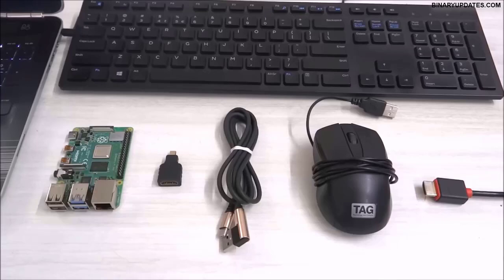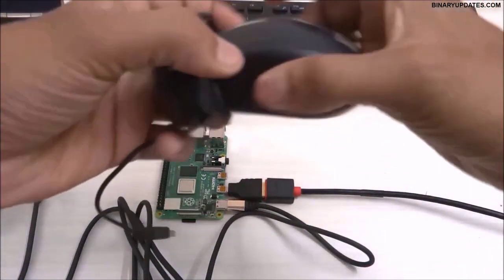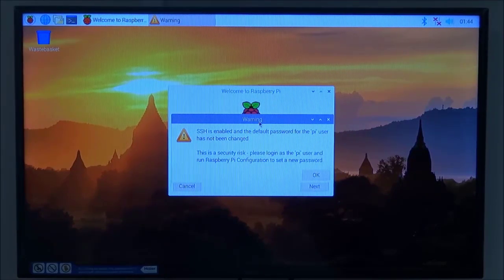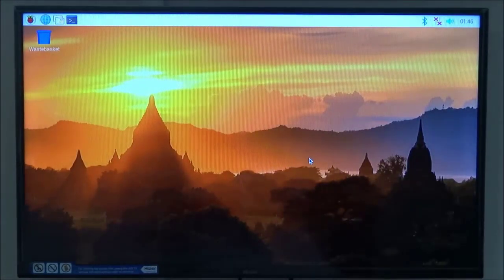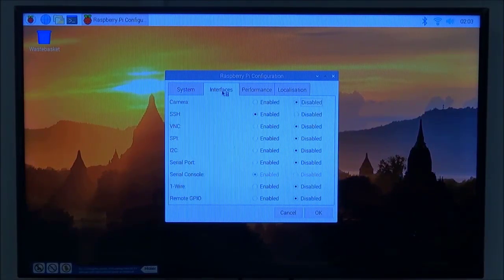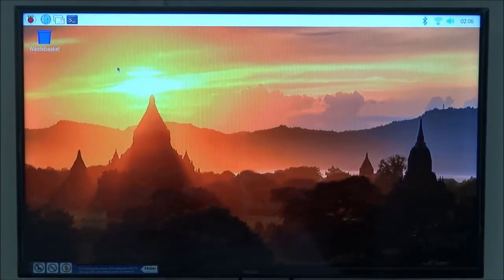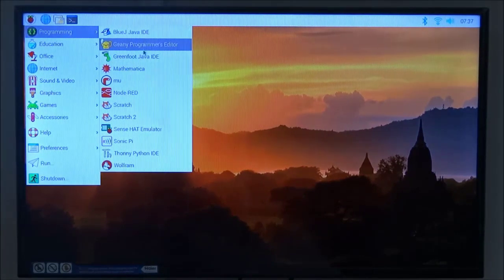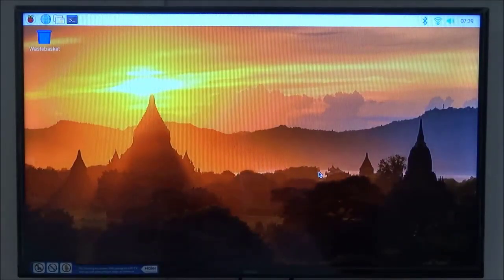Boot of Raspberry Pi4 with HDMI Screen and Configure WiFi Live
Let's explore how to boot Raspberry Pi4 with HDMI Screen Screen. We'll also learn how to configure WiFi on Raspberry Pi. The idea will be to get IP Address of Raspberry Pi so that we can SSH Client to further use from Laptop. Once we know IP Address we can easily login to Raspberry Pi Putty or Bitvise SSH Client